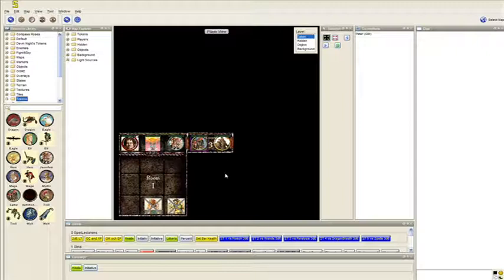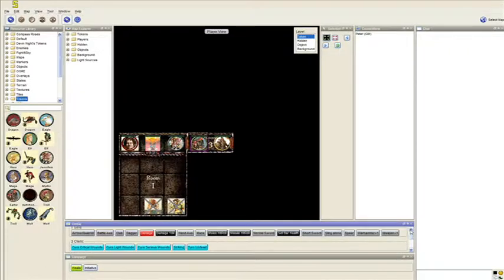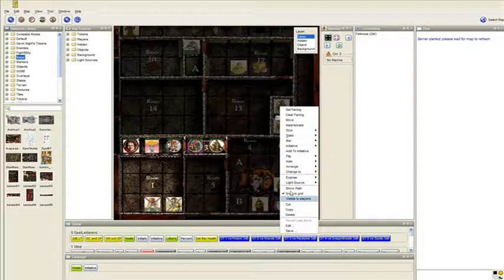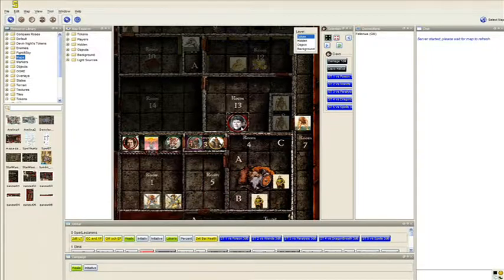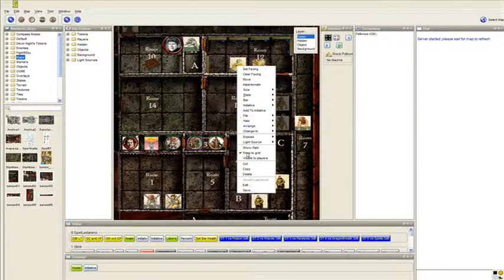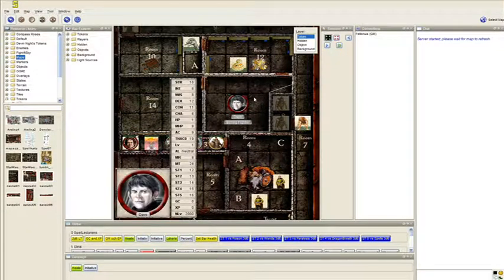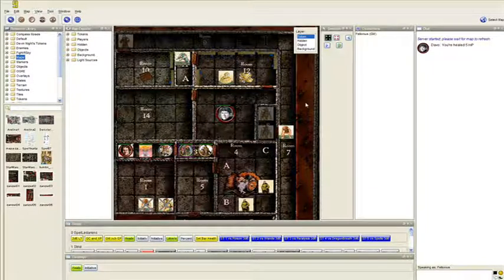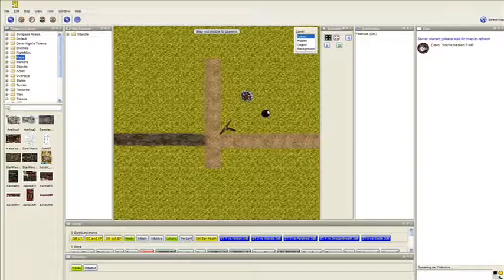Fellonius MapTool Corner, Episode 1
Dungeons & Dragons 2e Framework
by Fellonius the Wizard

MapTool is a table top tool, to help GM:s/DM:s to manage a Visual Table Top game, (VTT), usually a RolePlaying Game such as D&D, Shadowrun, PathFinder and others. MapTool can however be used to all kind of table board games, that don't have elevation as a game mechanic.